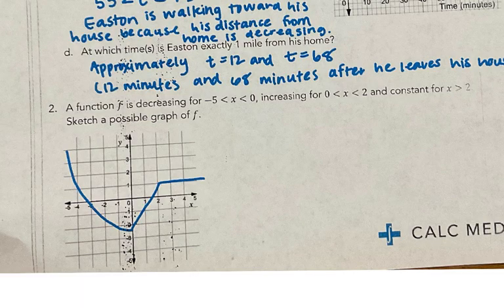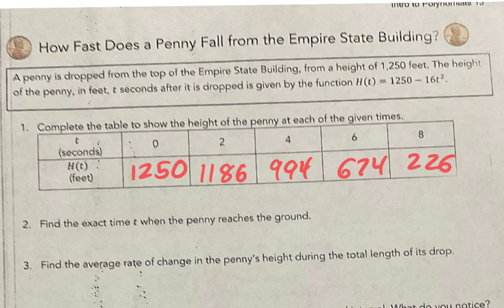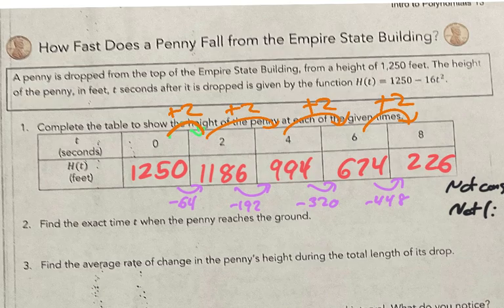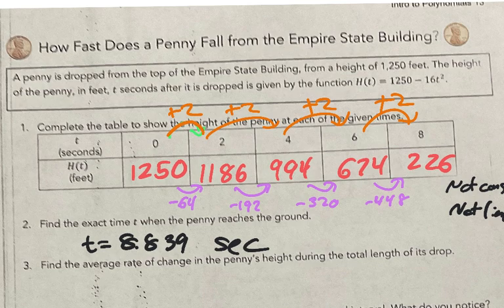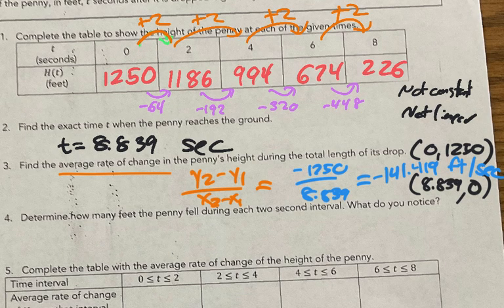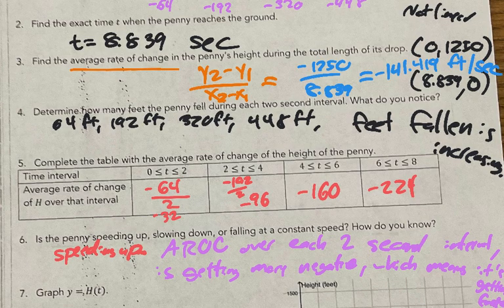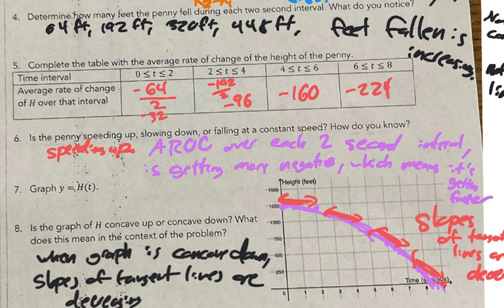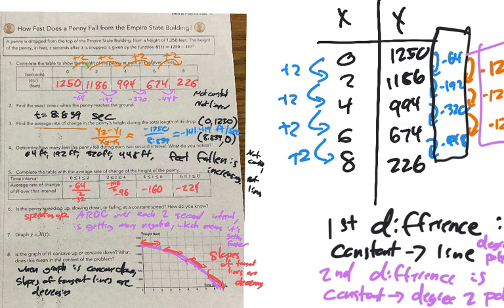September 4, 2025